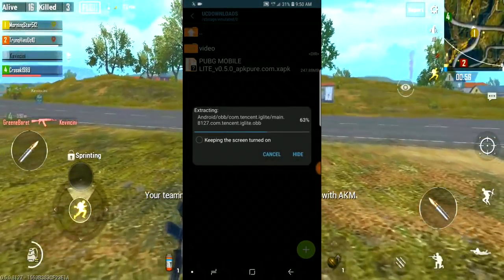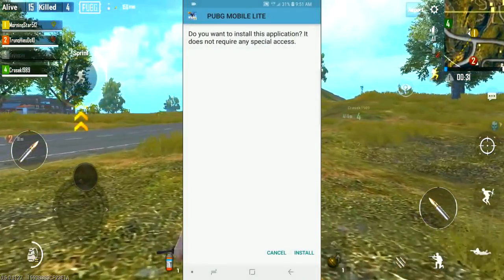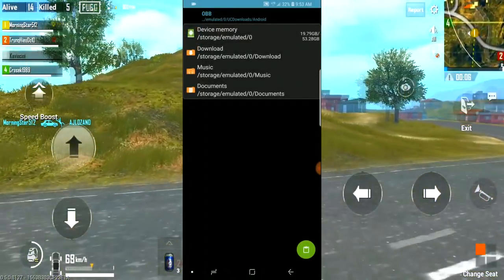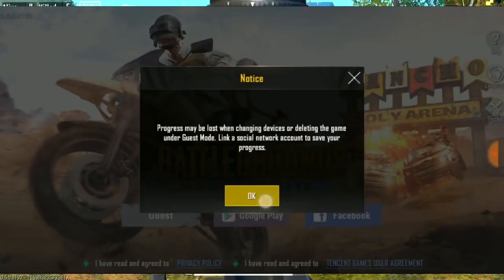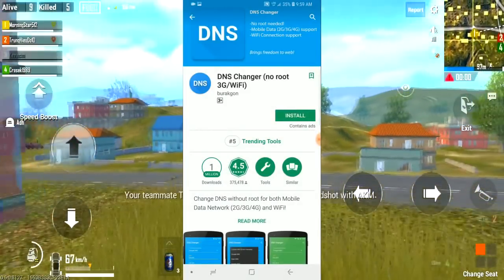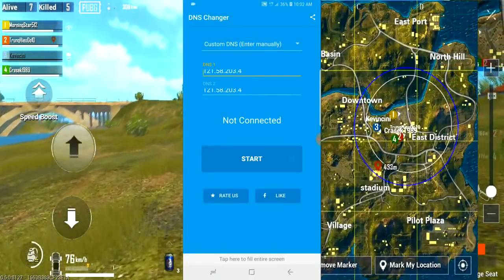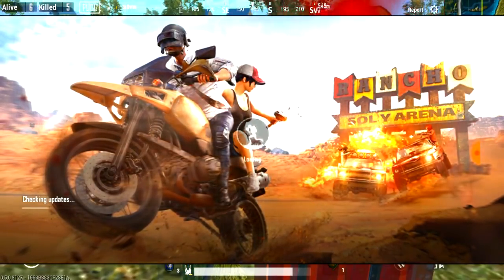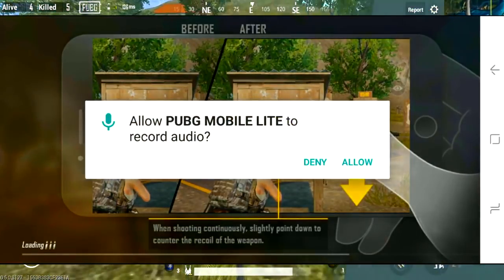How to Download l PUBG Lite l 0.5.0 l Without Server Error in தமிழ் ( Gameplay )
Change the Downloaded File name as .zip and then extract.

Profile Name:- TamilSquad512

1. How to get PUBG PC version for free ?

2. Can i join your squad ?

3.How to download mobile PUBG on PC ?